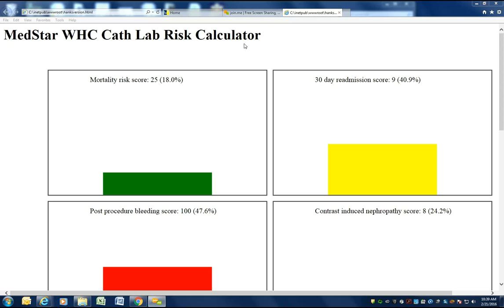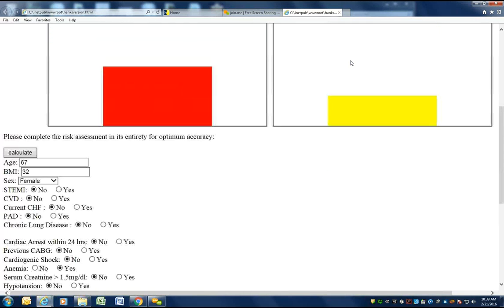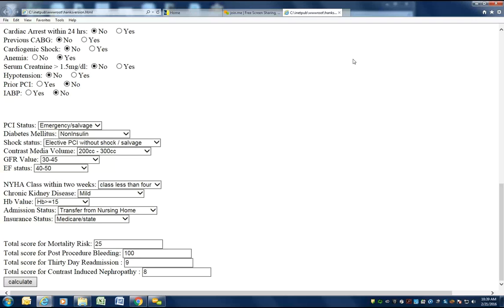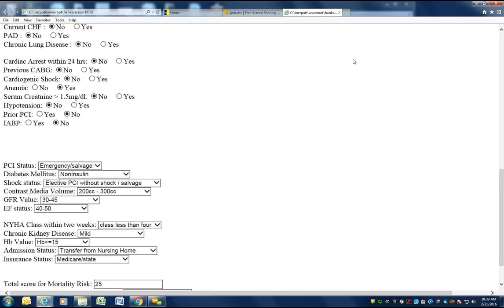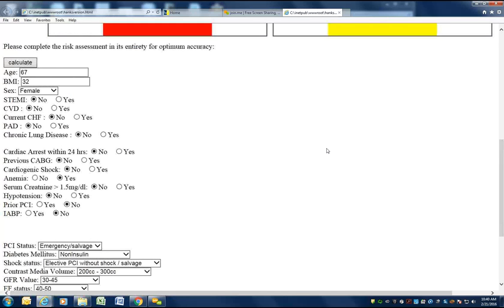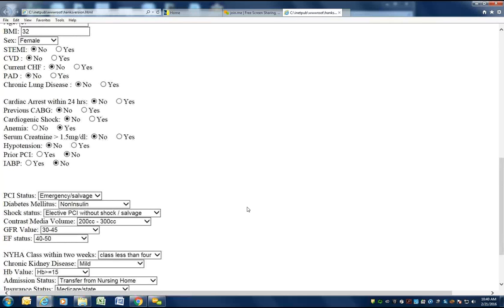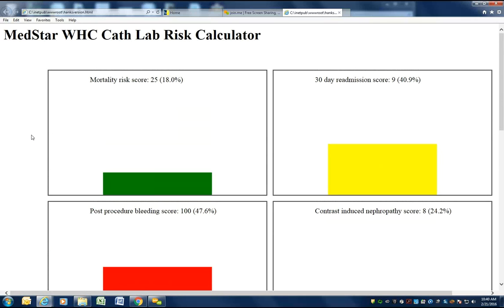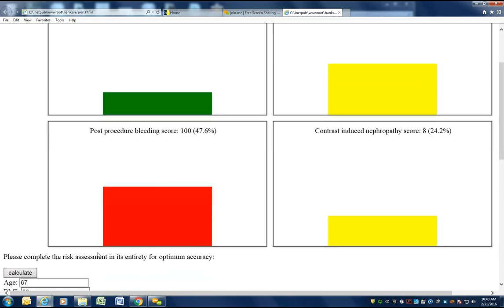Cardiac Cath Lab risk Calculator